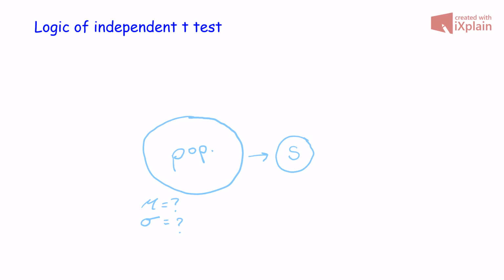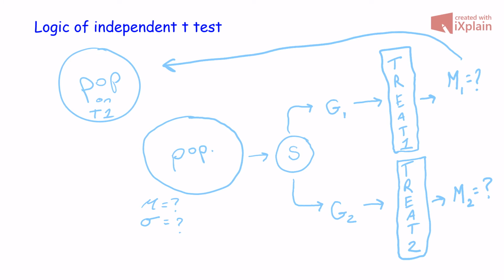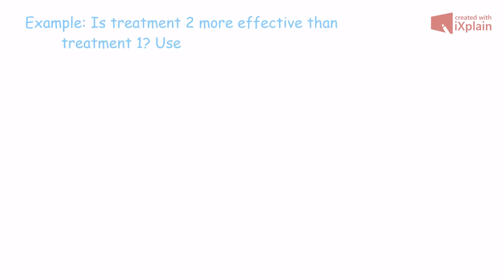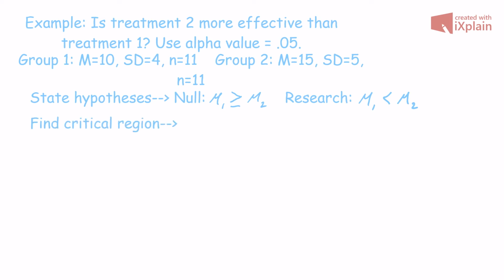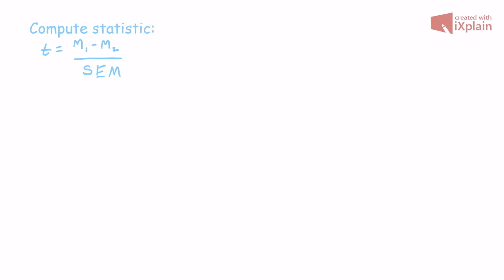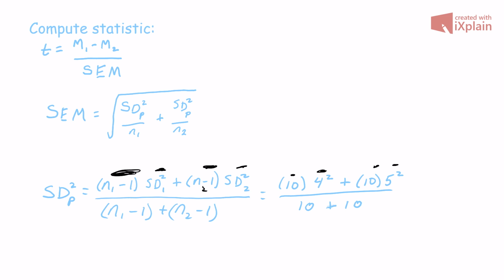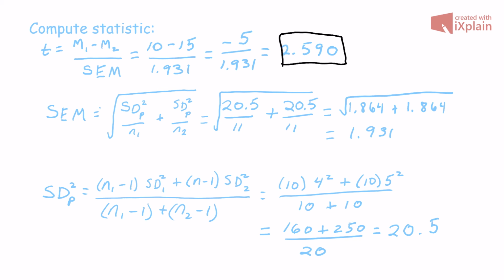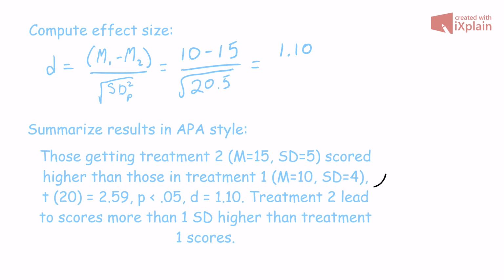Hypothesis testing with the independent t test